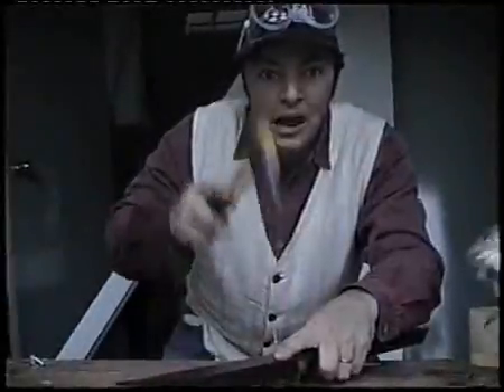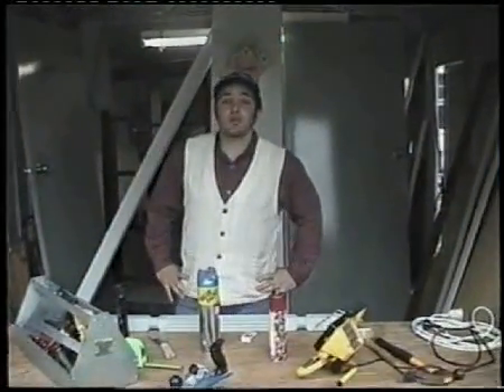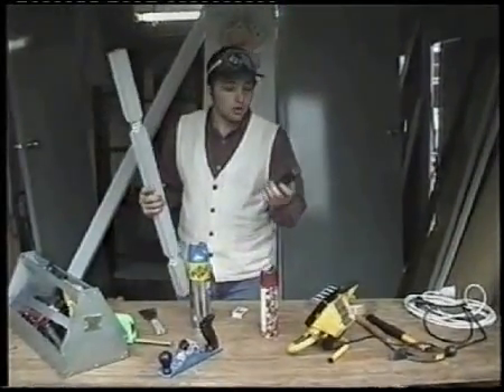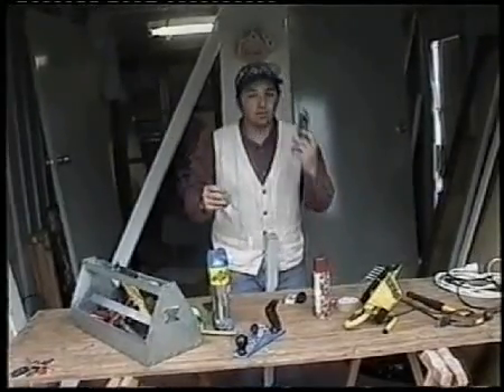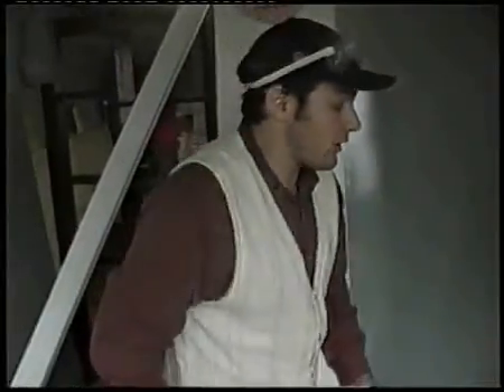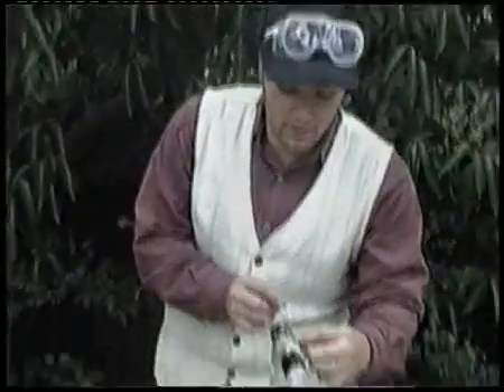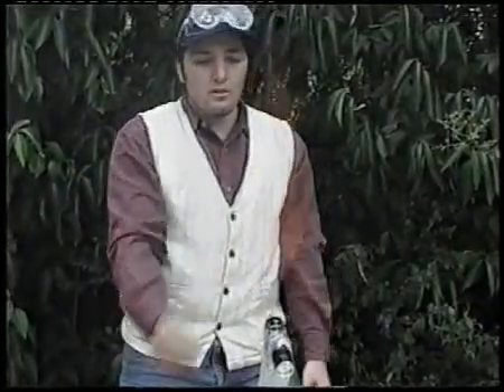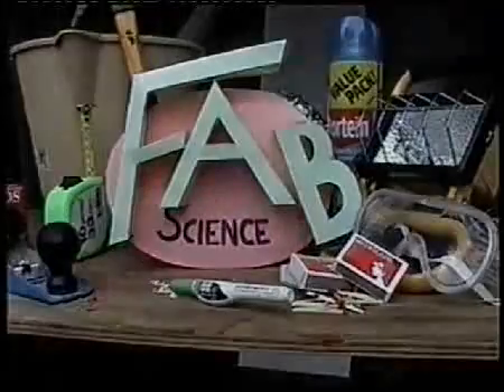Fab Science #1 - How to make a flamethrower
A show about Dr. Fab creating science experiments. This is episode one.